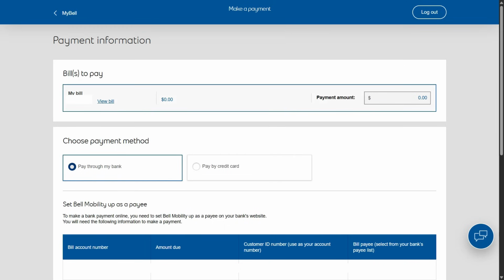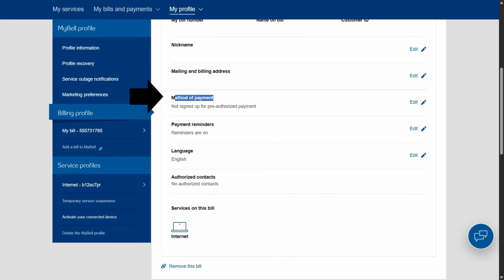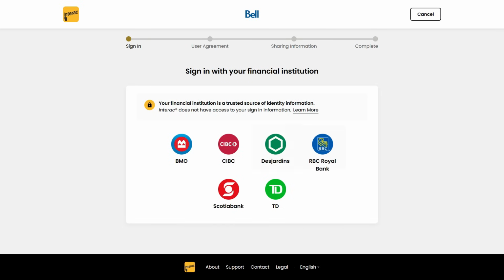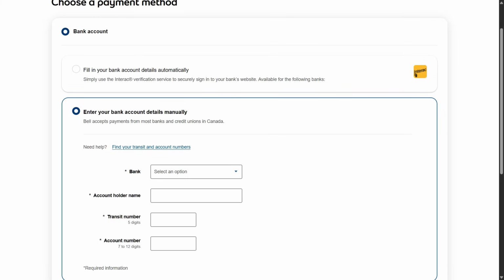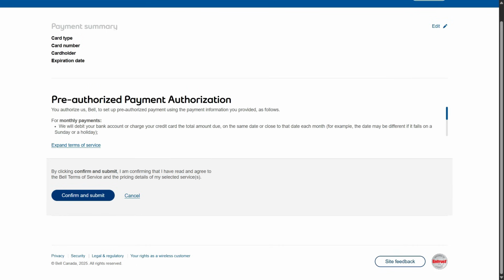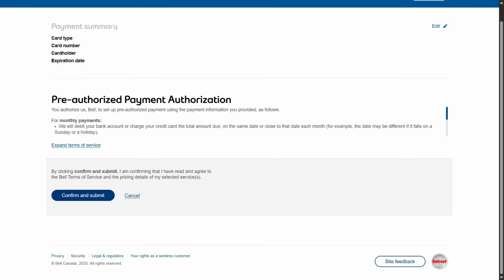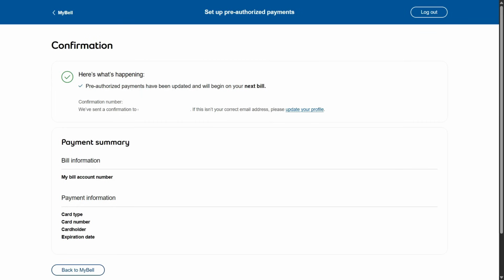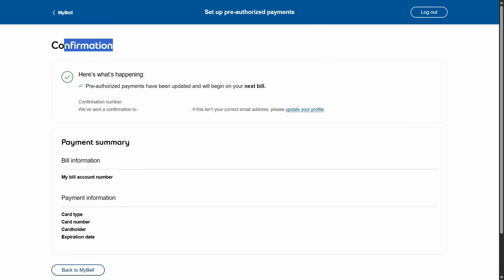How to Make Your Bell Payments AUTOMATIC in 2 Minutes?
In just 2 minutes, learn how to set up automatic payments for your Bell services so you never miss a bill payment again! Simplify your life with this easy tutorial.